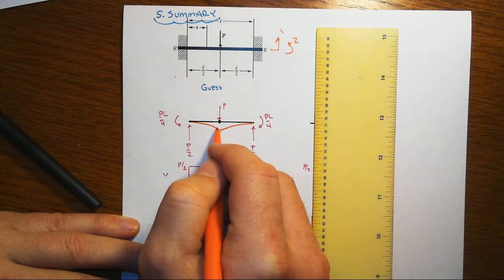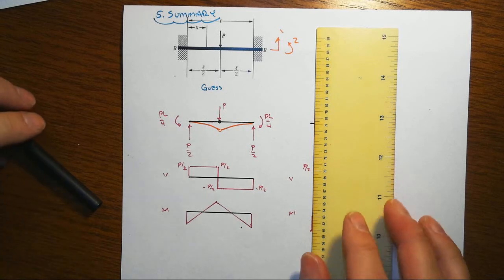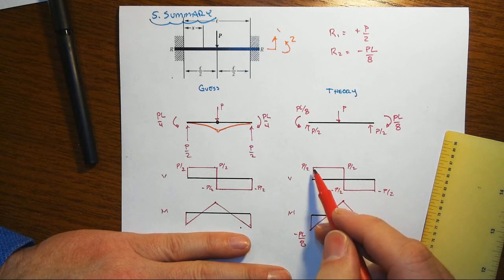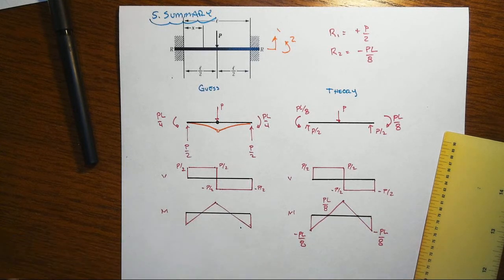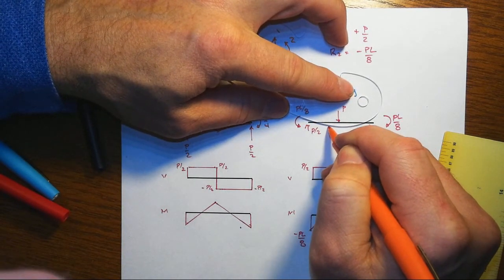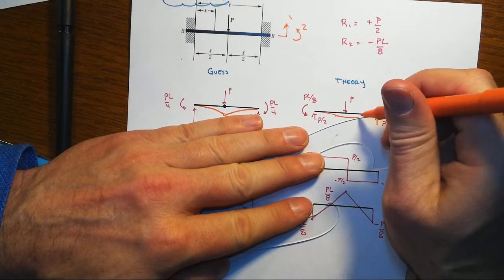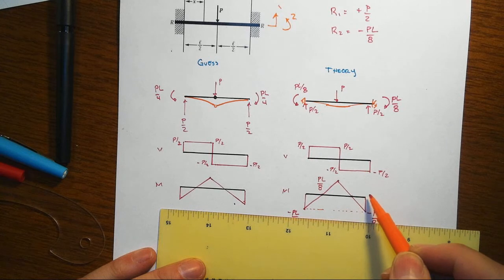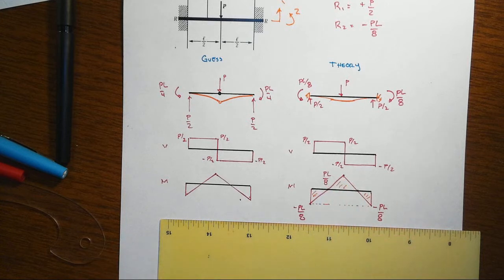Fixed Fixed Beam Part 5 Final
A beam with two fixed ends is subjected to a point load at mid-span.  This six part series applies the Flexibility Method to determine the reactions and then basic statics are used to find the shear and moment diagrams.

Part 0: Problem Discussion and Guess
Part 1: Flexibility Model Set-up
Part 2: Calculation of Primary and Flexibility Displacements
Part 3: Compatibility Equations
Part 4: Mathematical Steps
Part 5: Final Solution and Reflection